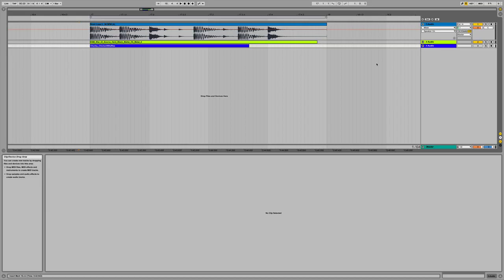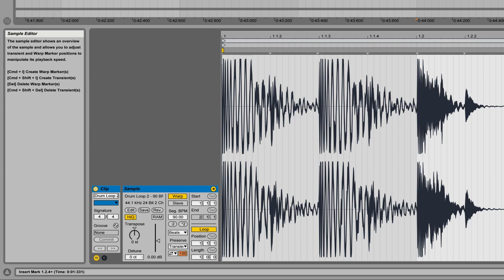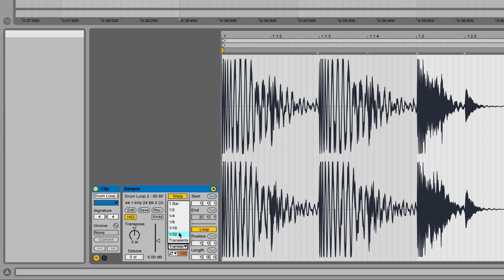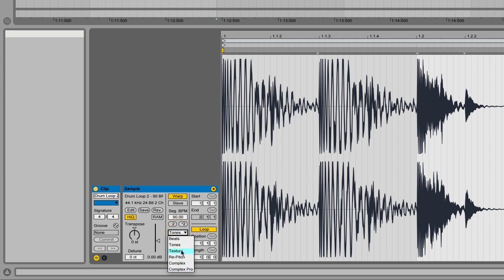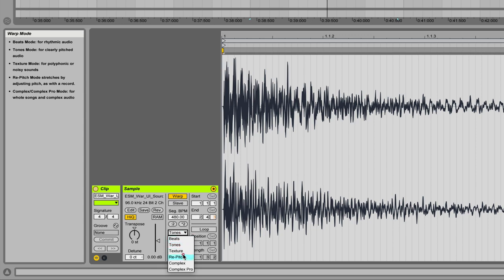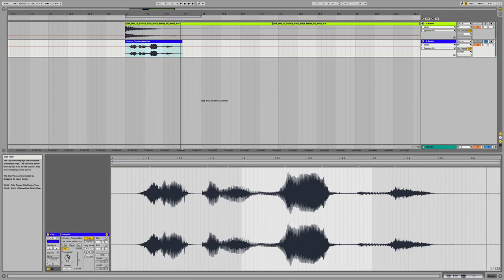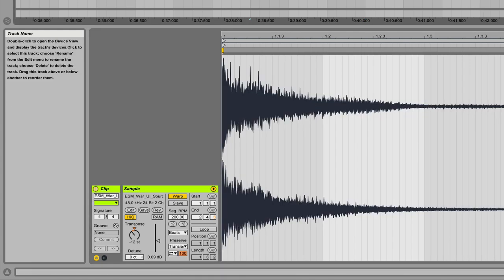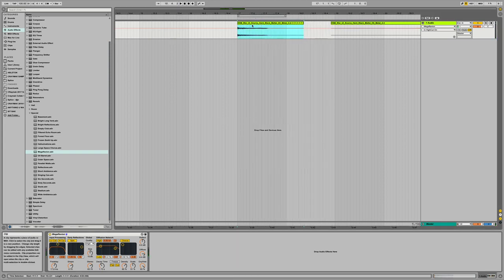5 Warping and Audio Resampling